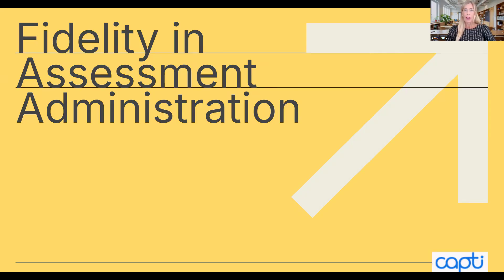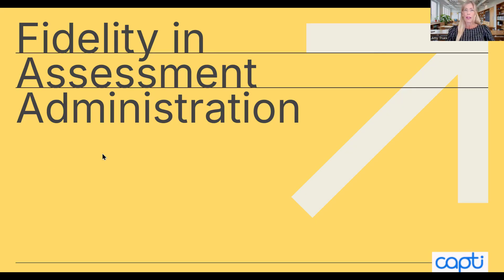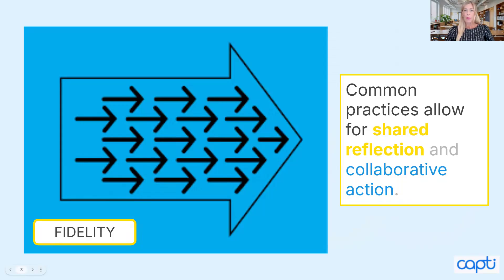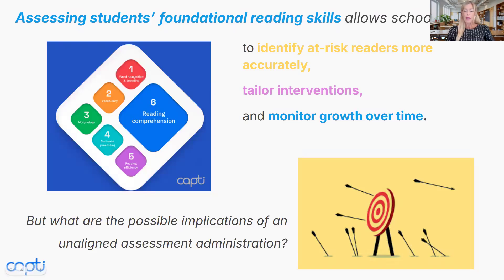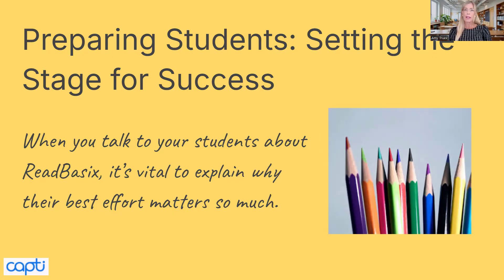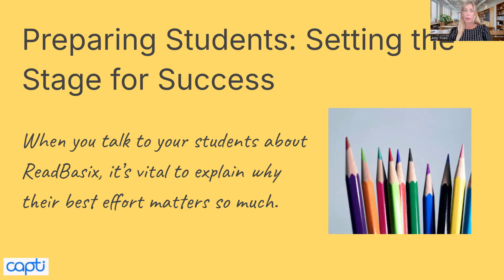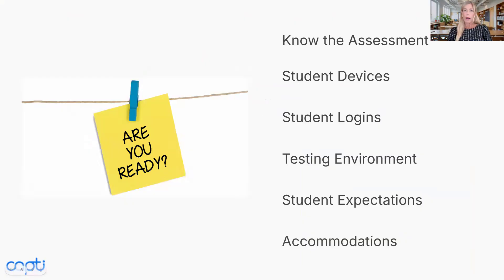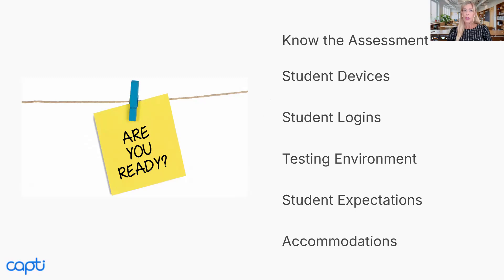Capti ReadBasix: Fidelity in Assessment Administration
The power of Capti ReadBasix lies in the accuracy of its data—but those insights are only valid when the assessment is administered with fidelity. Even small changes in directions, timing, or testing conditions can undermine results and make it harder to track growth or guide instruction.
This video explains what fidelity means in assessment, why it is essential for reliable data, and how educators can prepare both themselves and their students to ensure consistency and equity. When ReadBasix is administered with fidelity, educators can trust the results to identify true skill gaps, inform MTSS interventions, and accelerate student learning.